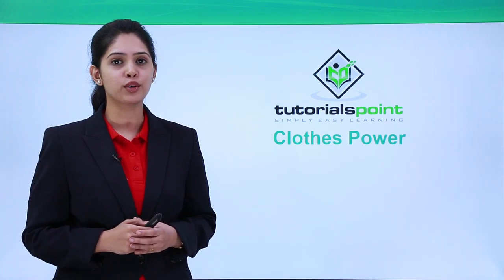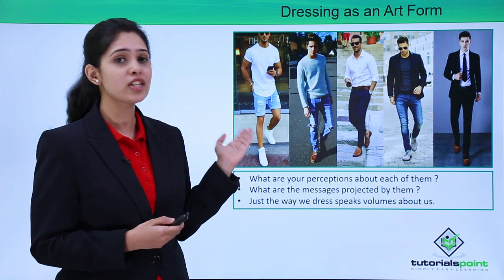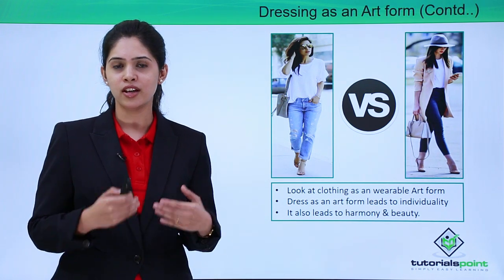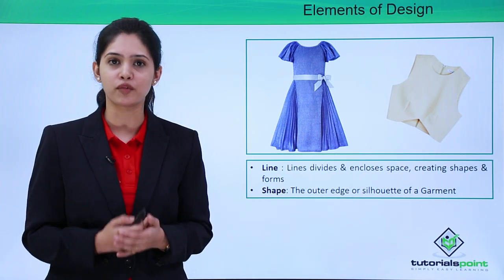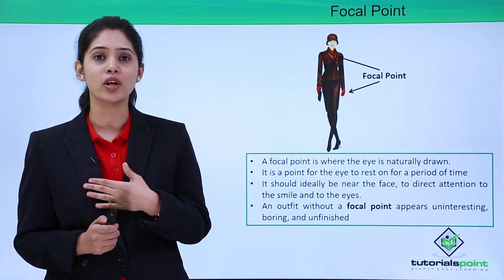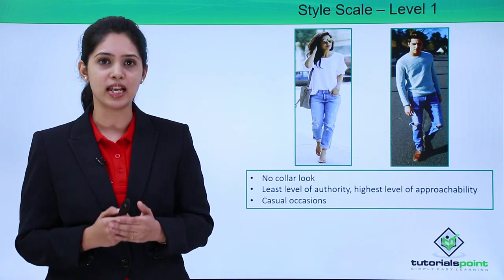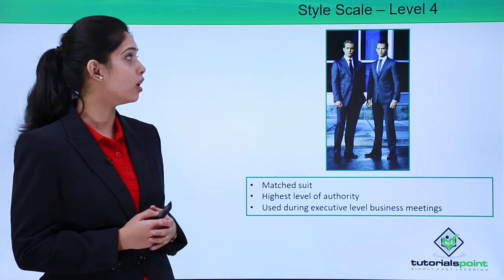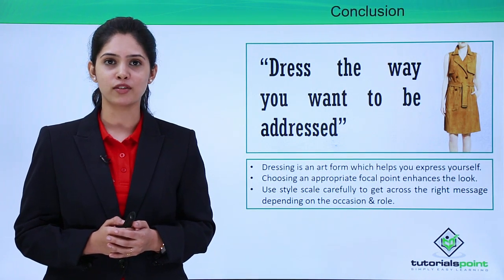Image Management - Clothes Power